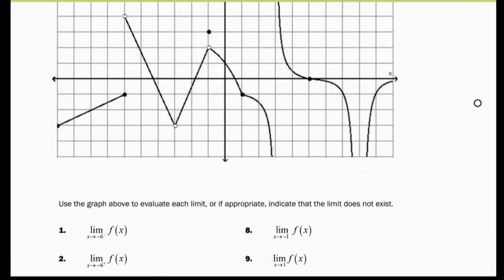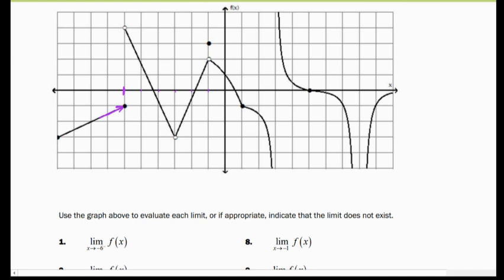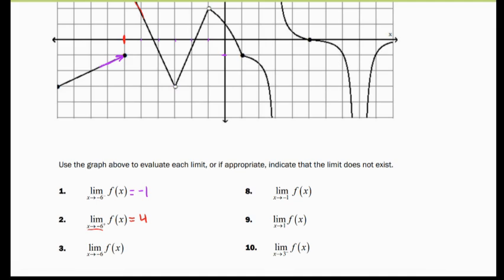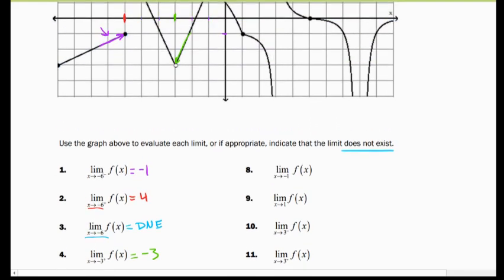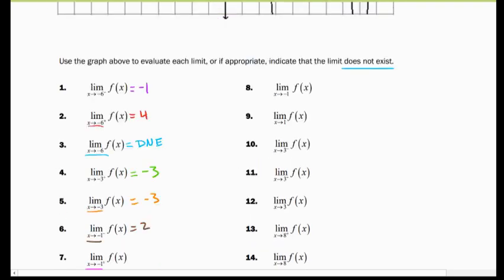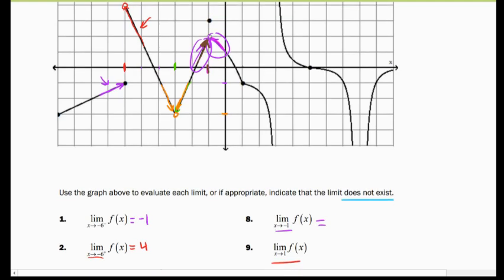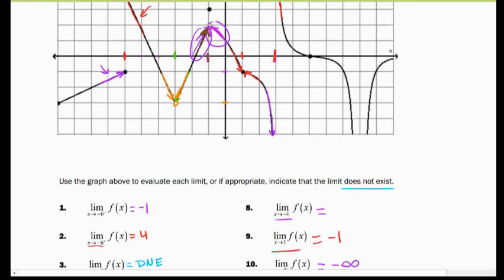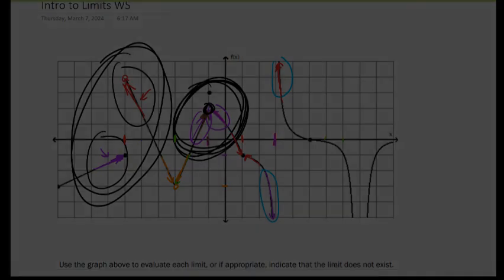PreCalc Intro to Limits WS Q1